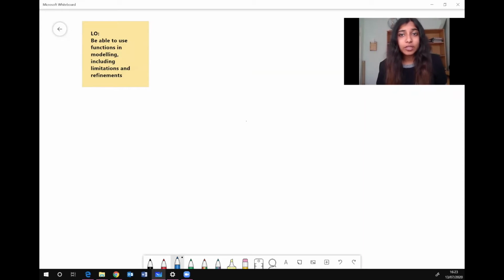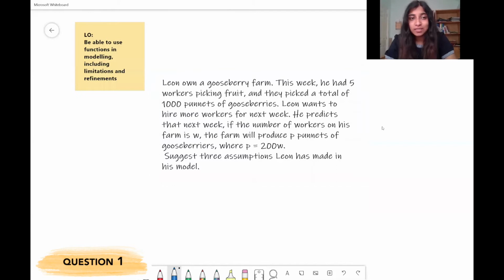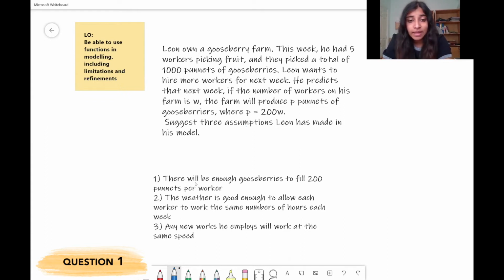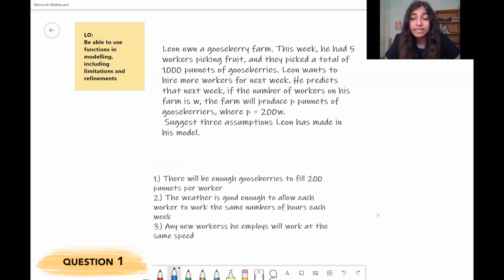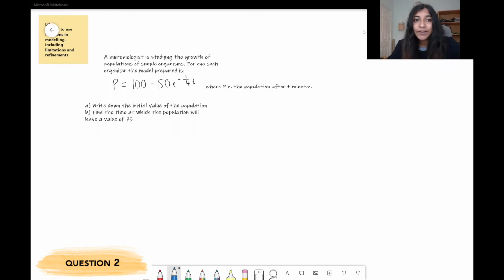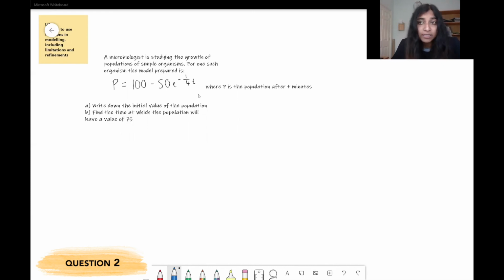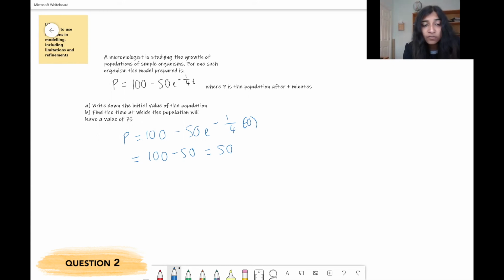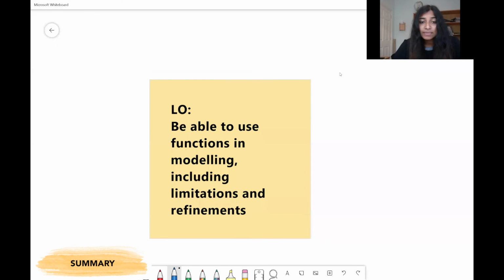A-level Maths Modelling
Question 1 - 2:46
Question 2 - 6:27
Summary 8:56

This video will cover modelling and how to answer questions based on models, including spotting their assumptions and limitations. Reviewing the videos on exponential functions and polynomials would be really useful.